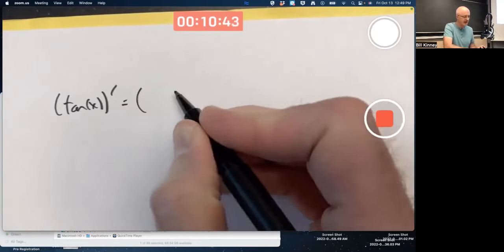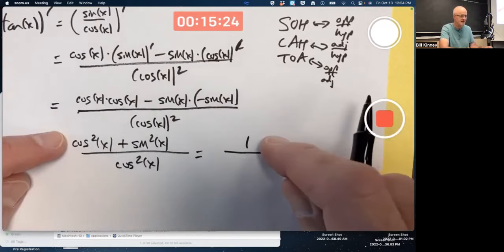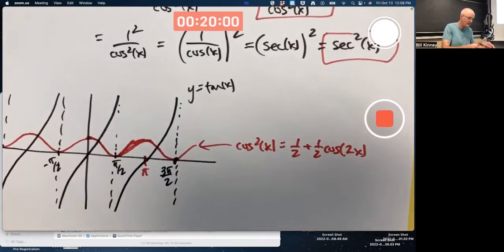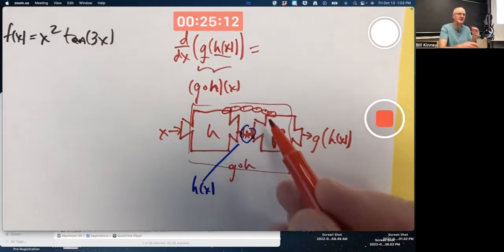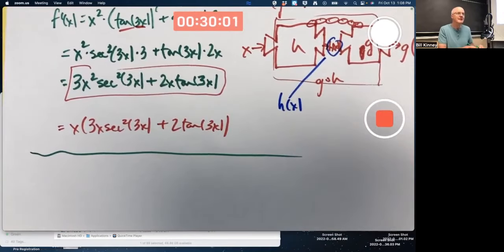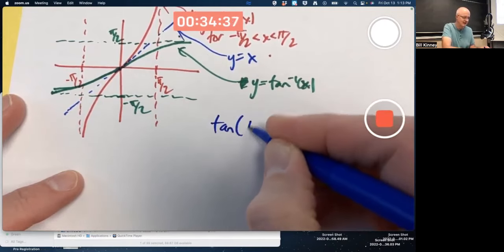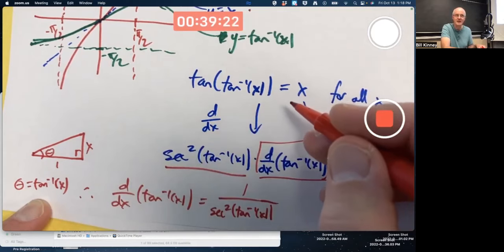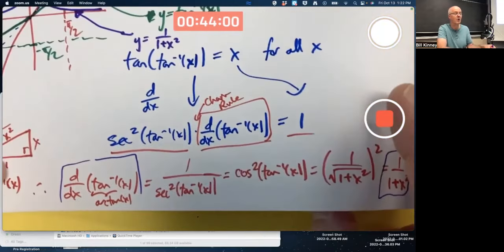Calc 1, Lec 18A: Derivative Rules Practice with Tangent & Inverse Tangent Functions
We start by using the Quotient Rule to find the derivative of tan(x), making graphs to illustrate the result. Then the Product Rule and Chain Rule are used to differentiate x^2*tan(3x). The derivative of inverse tangent (arctangent) is found using a trick involving the Chain Rule applied to the equation tan(tan^-1(x)) = x. Infinite Powers, How Calculus Reveals the Secrets of the Universe